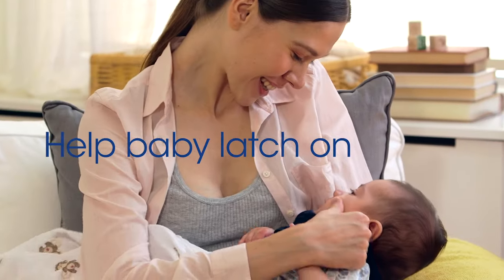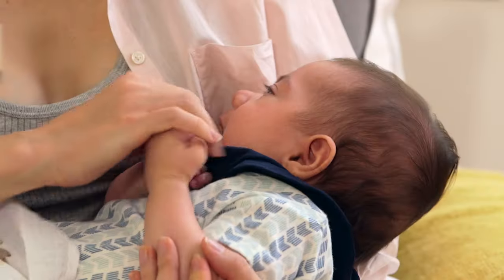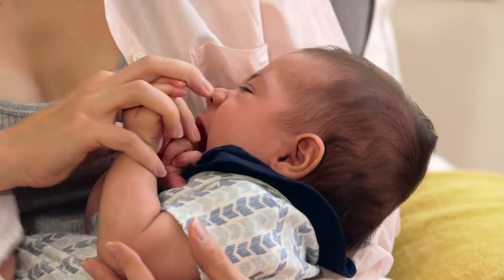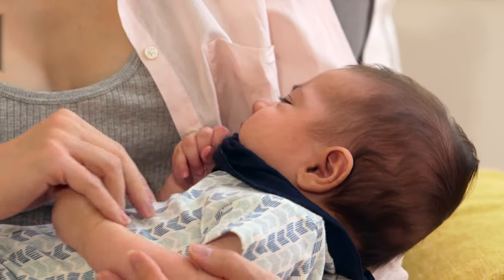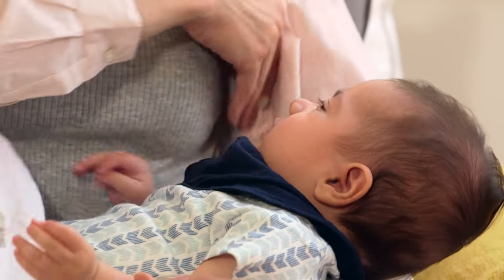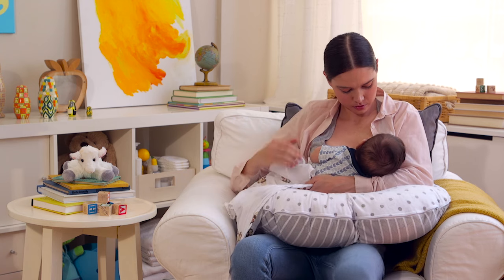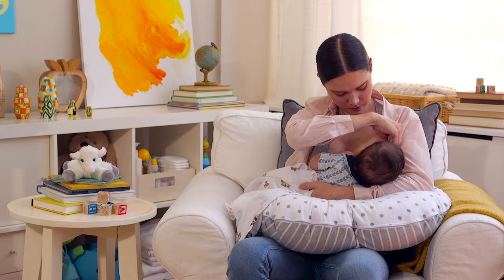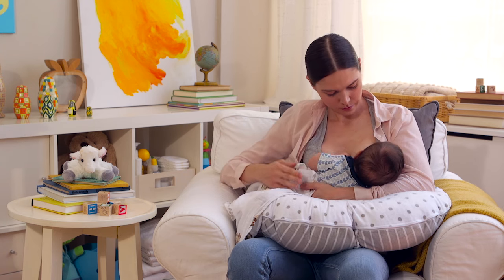3 Key Tips for Breastfeeding | Enfamil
Knowing how to breastfeed your newborn can be a struggle at first. While babies are born with the reflexes needed to nurse, that doesn't mean it happens automatically. Learn three breastfeeding tips from Enfamil, including how to help baby latch, how to find a comfortable position and how to keep up your milk supply.

Get the best baby formula and supplies to ensure that your baby grows up happy and healthy